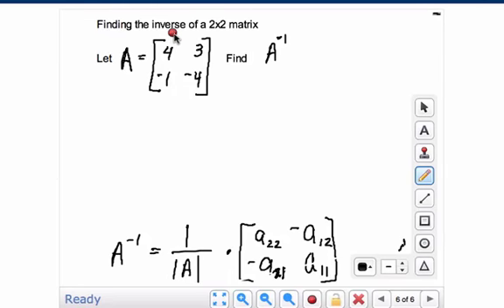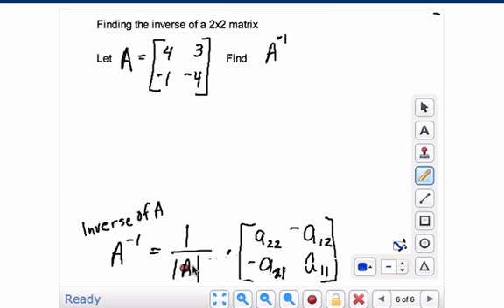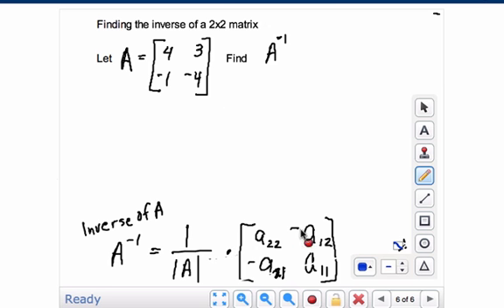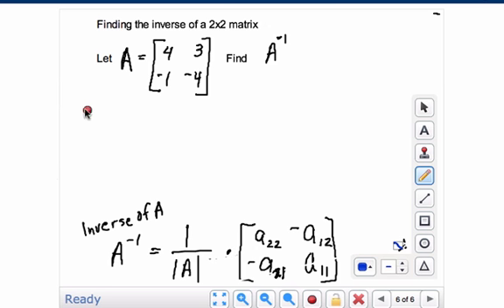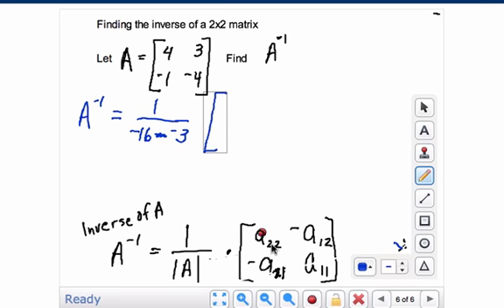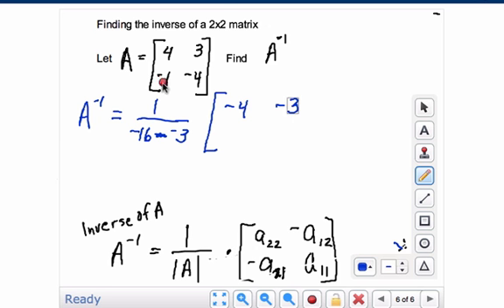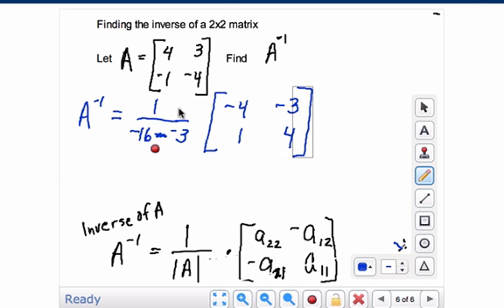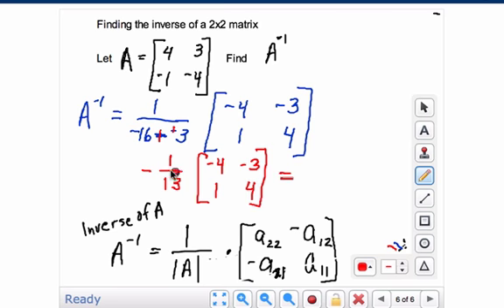Finding_inverse_2x2_matrix.mov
Finding the inverse of a 2x2 matrix